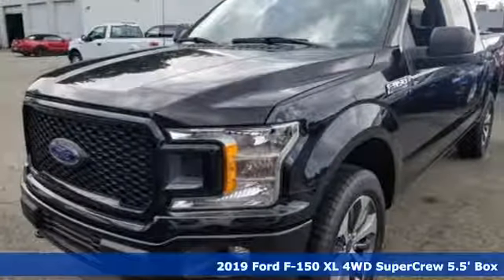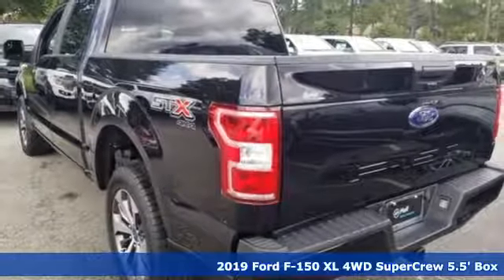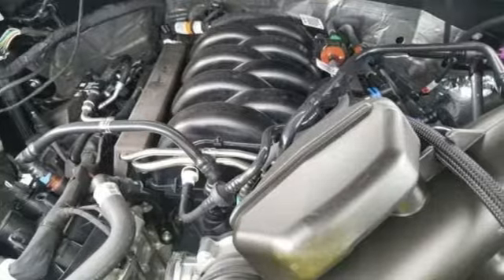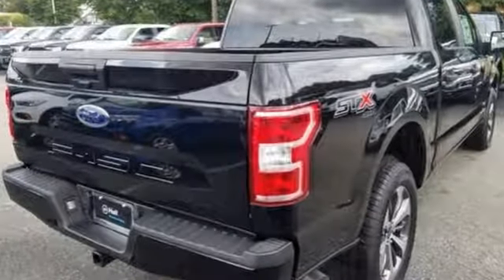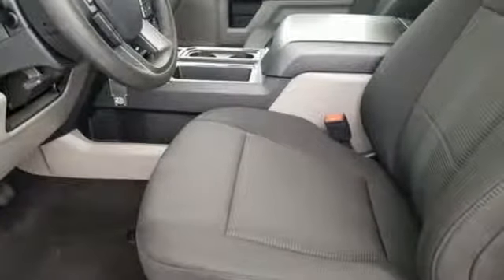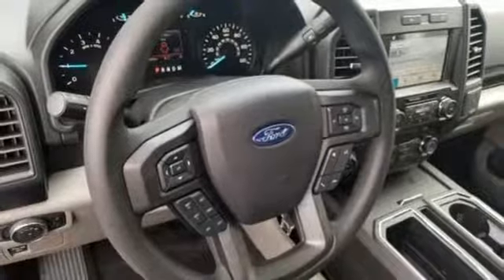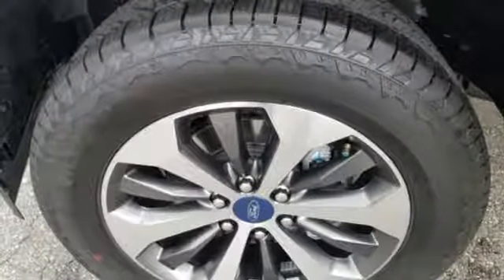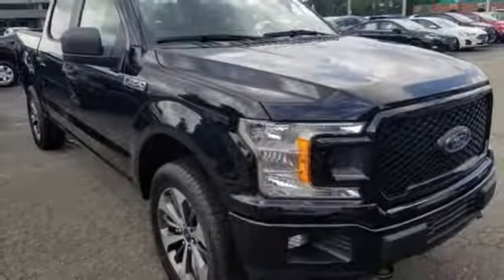New 2019 Ford F-150 Newport News VA Hampton, VA #599342 - SOLD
Year: 2019
Make: Ford
Model: F-150
Trim: XL
Engine: 5.0L V8 Ti-VCT
Transmission: 10-Speed
Color: Black
Interior: Medium Earth Gray
Stock #: 599342
VIN: 1FTEW1E5XKFC79780
Equipment Group 101A Mid (Cruise Control), STX Appearance Package (20" Machined-Aluminum Wheels, Body-Color Surround w/Black Mesh Insert Grille, Box Side Decals, Driver/Passenger Seat Back Pocket, Fog Lamps, Rear Window Defroster, and Rear Window Fixed Privacy Glass), Trailer Tow Package, Trailer Tow Package w/101A (Pro Trailer Backup Assist), XL Power Equipment Group (Power Front & Rear Windows), XL Sport Appearance Package, 4WD, 4-Wheel Disc Brakes, 6 Speakers, ABS brakes, Air Conditioning, AM/FM radio, Auto High-beam Headlights, Brake assist, Cloth 40/20/40 Front Seat, Color-Coordinated Carpet w/Carpeted Floor Mats, Compass, Delay-off headlights, Driver door bin, Dual front impact airbags, Dual front side impact airbags, Electronic Locking w/3.55 Axle Ratio, Electronic Stability Control, Extended Range 36 Gallon Fuel Tank, Front anti-roll bar, Front Center Armrest, Front License Plate Bracket, Front wheel independent suspension, Fully automatic headlights, Integrated Trailer Brake Controller, Low tire pressure warning, Occupant sensing airbag, Outside temperature display, Overhead airbag, Passenger door bin, Passenger vanity mirror, Power steering, Radio: AM/FM Stereo w/6 Speakers, Rear step bumper, SiriusXM Radio, Speed-sensing steering, Split folding rear seat, Tachometer, Telescoping steering wheel, Tilt steering wheel, Traction control, Unique Sport Cloth 40/Console/40 Front-Seats, Variably intermittent wipers, Voltmeter, and Wheels: 17" Silver Steel. *Every Internet Price includes current applicable manufacturer rebates, incentives, and dealer discounts. Some incentives may require financing through the manufacturera€TMs finance company on approved credit. You may also qualify for additional manufacturer incentive programs (e.G., College graduate, owner loyalty, and military). See dealer for more details about these programs. Your additional costs are sales tax, tag and title fees for the state in which the vehicle will be registered, freight, any dealer-installed options (if applicable) and a dealer processing fee ($699 Virginia, North Carolina). Freight charges: $875 (Fiesta, Focus, Taurus); $895 (Fusion); $900 (Mustang); $995 (EcoSport, Edge, Escape, Explorer, Flex); $1,120 (Transit Connect); $1,195 (Expedition); $1,295 (F-150 Reg, Superduty S/C); $1,.395 (F-150 S/C, Transit); $1,495 (F-150 Crew, Superduty Crew). Prices are subject to change, and prior sales are excluded. While every reasonable effort is made to ensure the accuracy of this information, we are not responsible for any errors or omissions contained on these pages. Please verify any information in question with the dealer. Price includes: $500 - Retail Bonus Customer Cash. Exp. 09/30/2019, $1,000 - Special Package Retail Customer Cash. Exp. 09/30/2019, $750 - Ford Credit Retail Bonus Customer Cash. Exp. 09/30/2019, $750 - Bonus Customer Cash. Exp. 09/30/2019, $1,500 - F-Series Retail Customer Cash. Exp. 09/30/2019

Address:
12896 Jefferson Ave